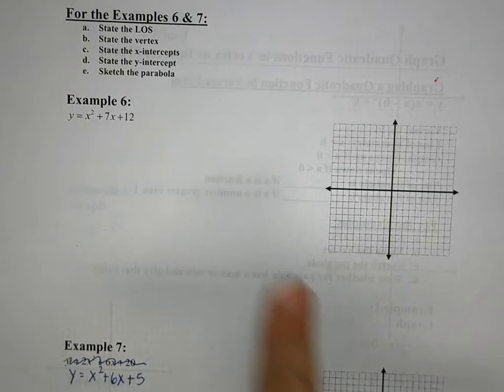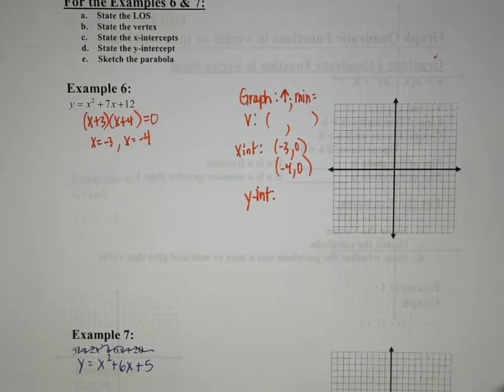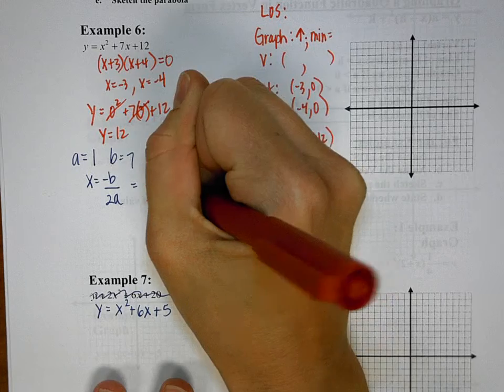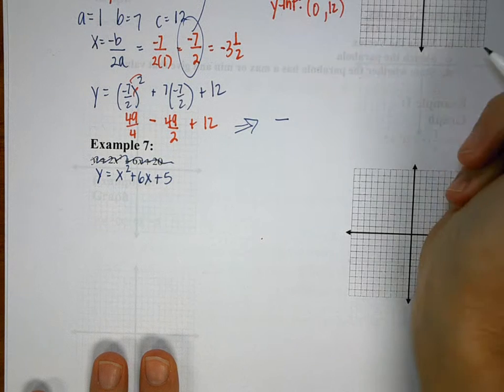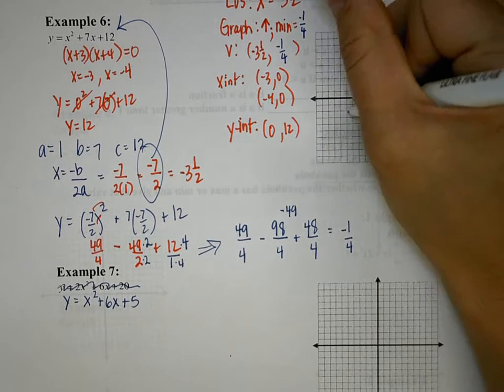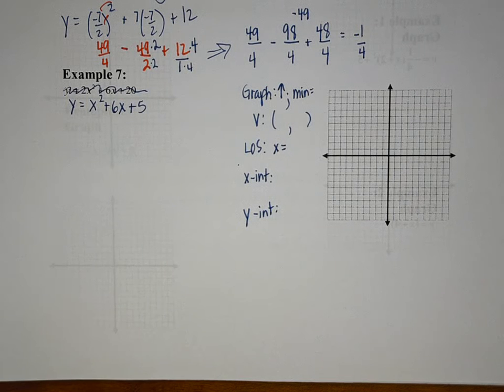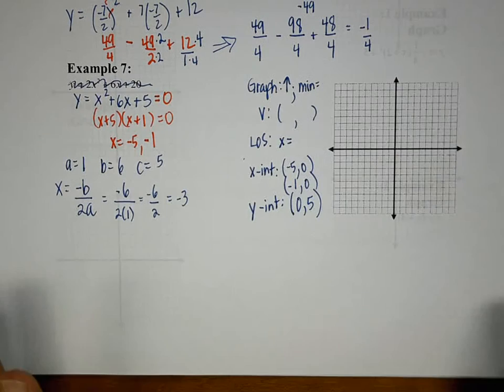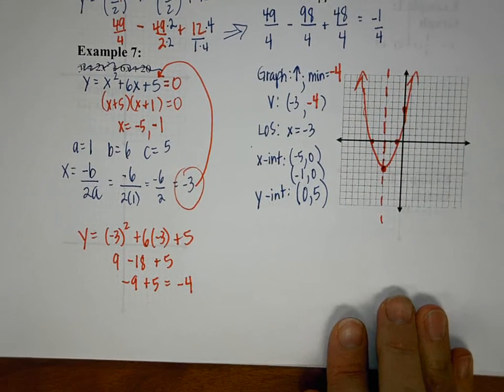4 3 Part 3